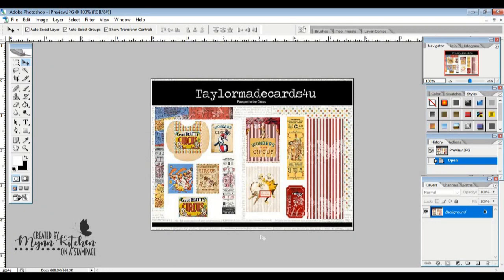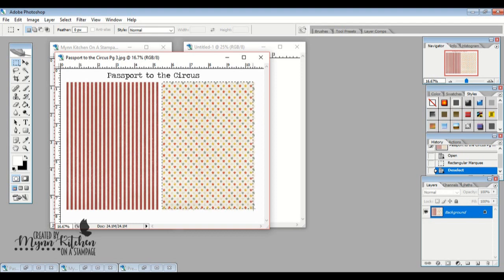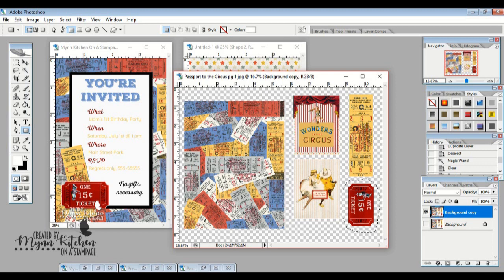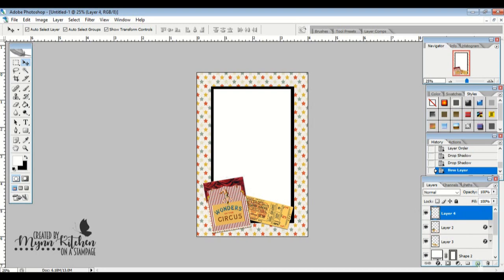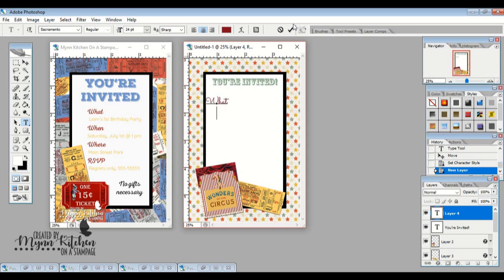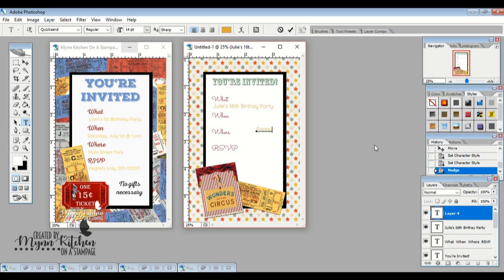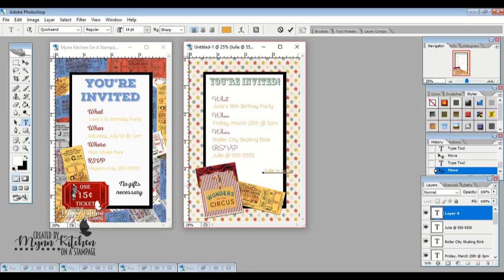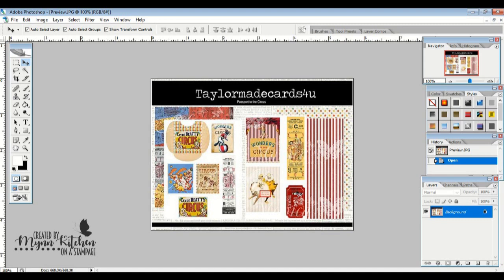DIY Digital Party Invitation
I invite you to visit Crafter’s Castle Blog and enter this month’s Challenge This month’s prize is the digital kits from Taylormadecards4u that the design team is working with this month.  You will see them in the videos and on Crafter’s Castle challenge blog.

Here are links to Crafter’s Castle Design Team YouTube channels where you will find more creativity and inspiration!
Wendy Chapman Bellino

Wishing you a blessed day!
The Crafter’s Castle Design Team